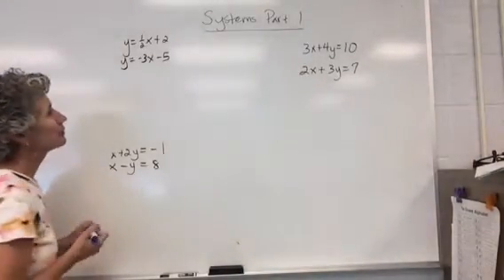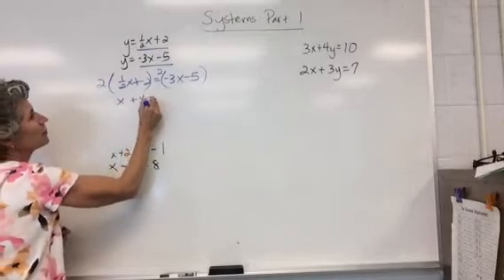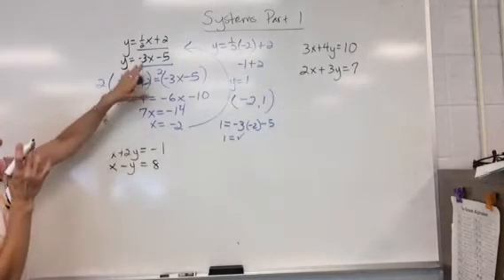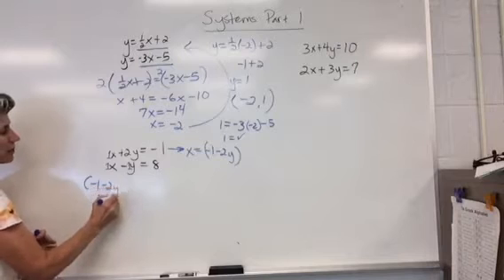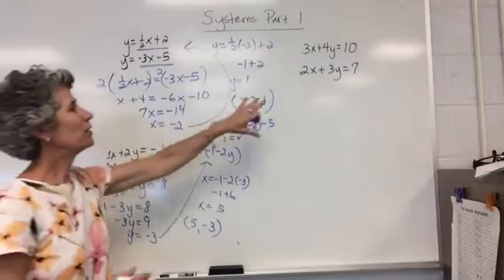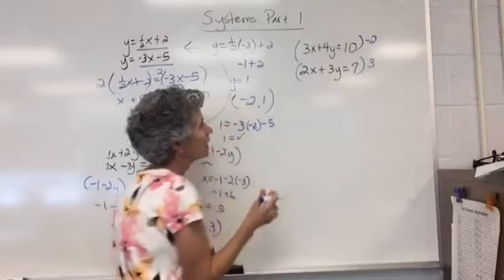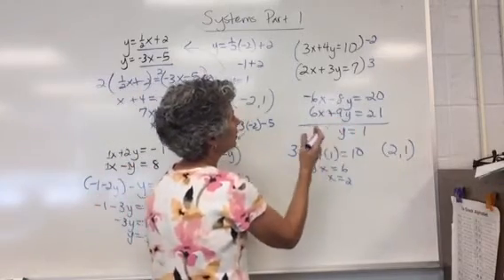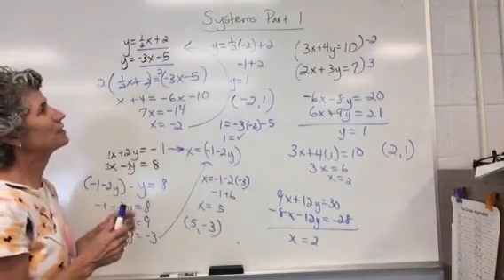Systems Part 1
Solving a system by graphing, substitution and linear combination (elimination).